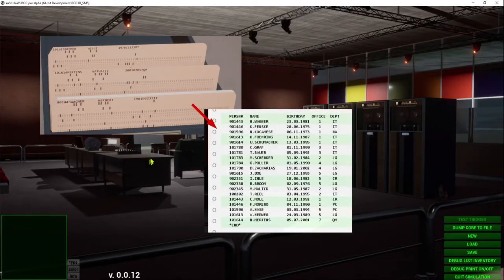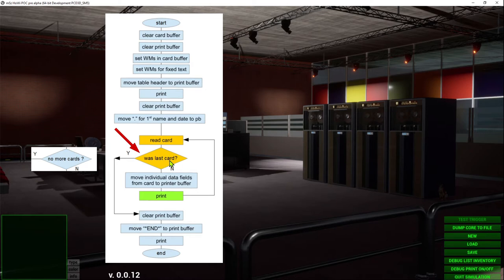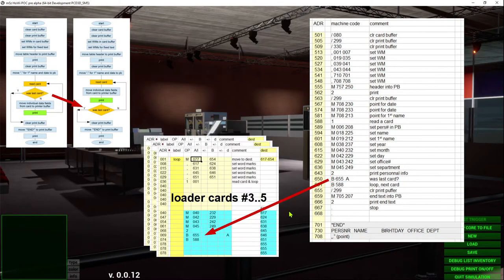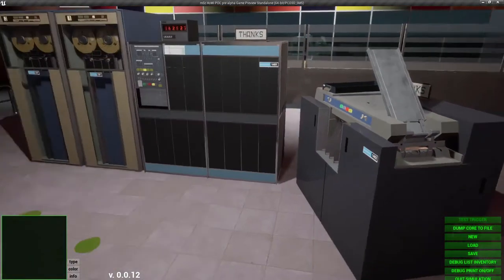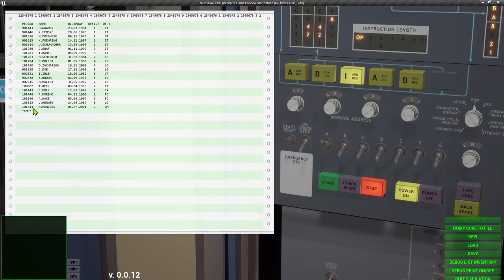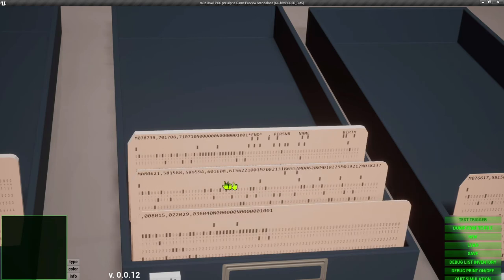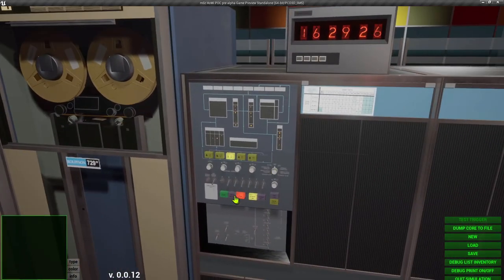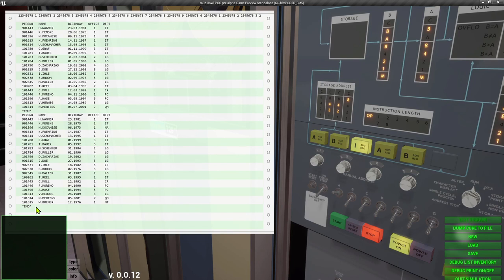how to program IBM 1401 mainframe, part 5c: correcting the program (the missing card)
in the original video, was a mistake which prevented the last data card from being included into the list.

so let's correct it...

In v0.0.12, the two leftmost card drawers already contain the program cards (with the mistake) and data cards, so you may immediately experiment with them